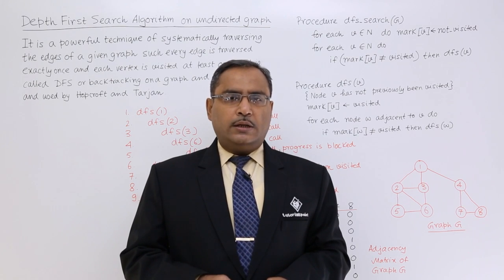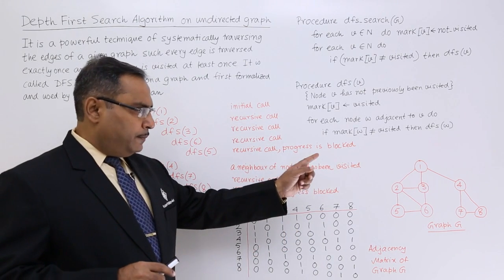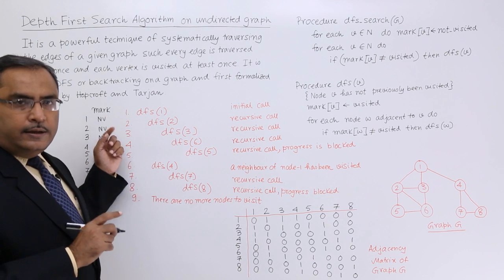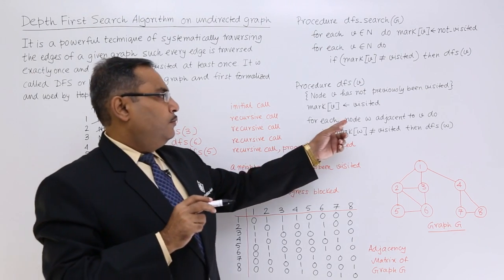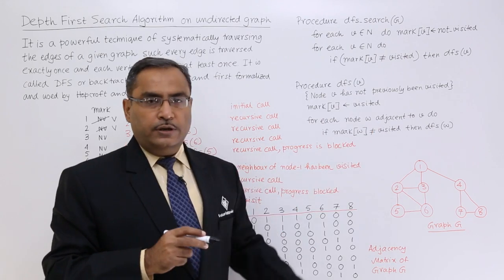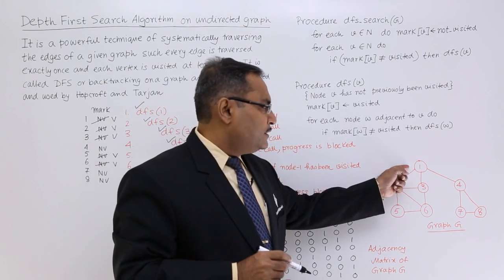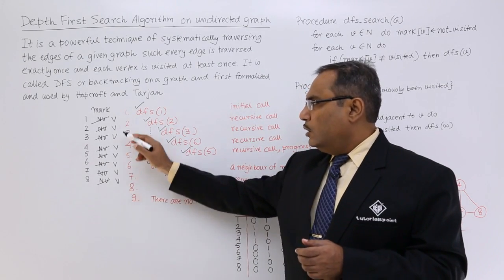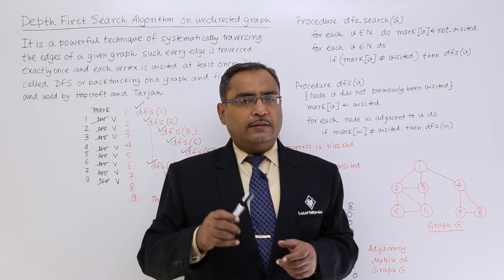Depth First Search Algorithm on Undirected Graph Example